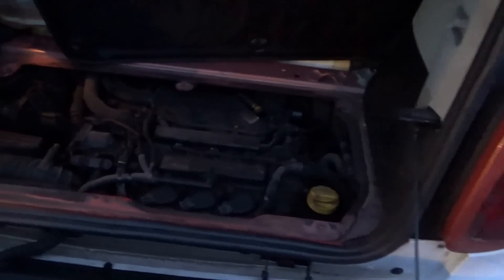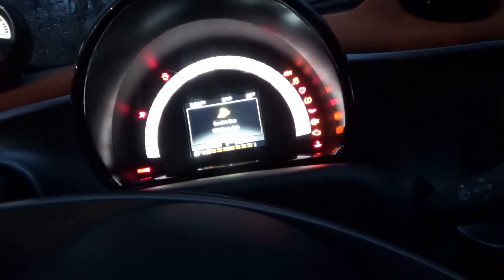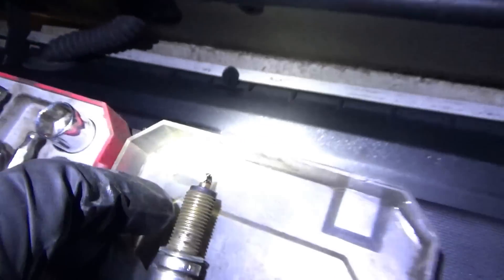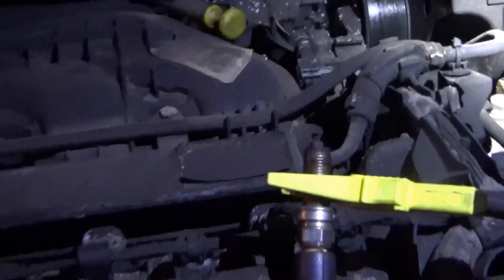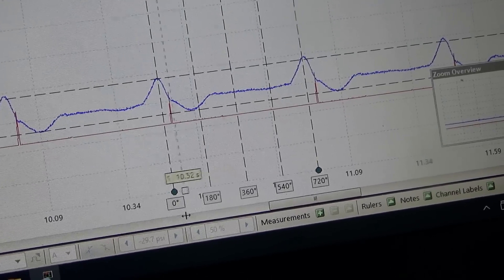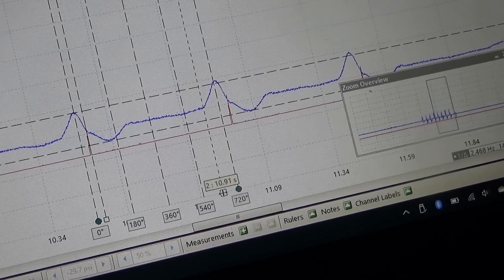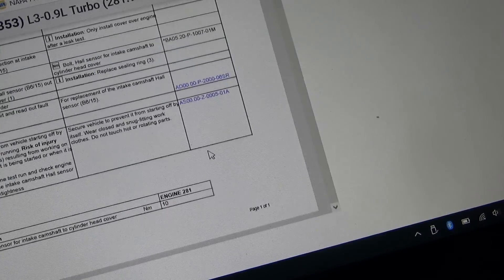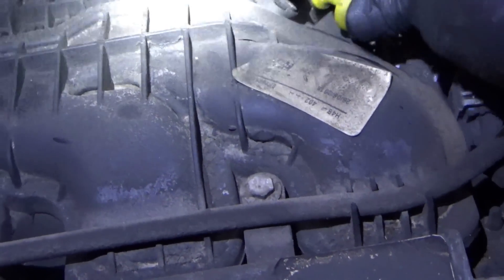SMART No-Start Diagnostics (Spark? Fuel? Compression? Timing?)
Never seen one of these little golf carts before...a 2016 SMART car!

Owner says that the baby SMART car was running worse and worse until one day it finally QUIT RUNNING! And it cranks kind of "funny".

We're short on time (coming back from the ProMaster Disaster van), so let's take the SMART approach to this quirky Euro machine.
What are we missing...Spark? Fuel? Compression?

Ivan